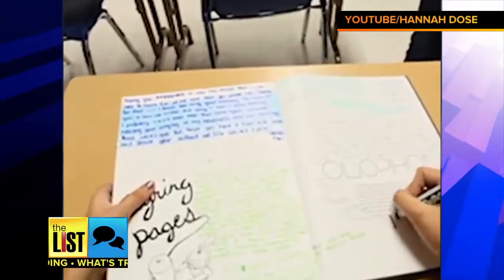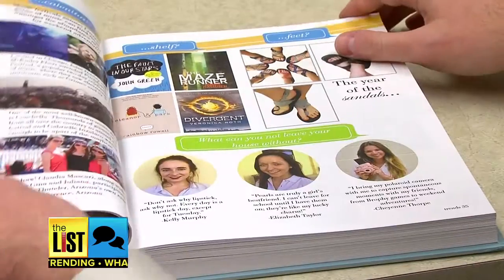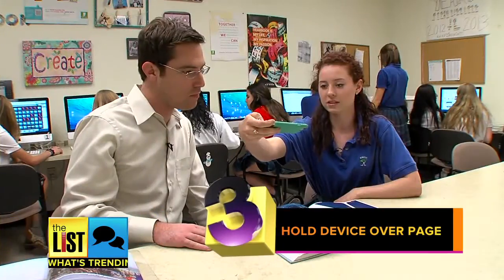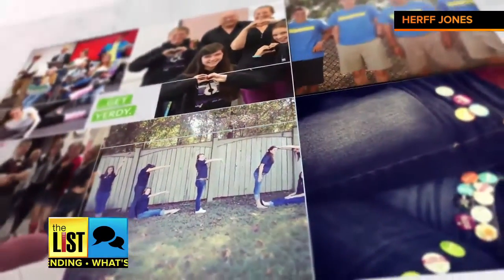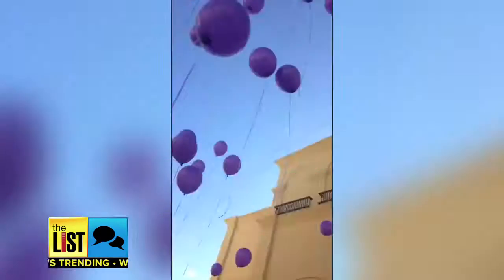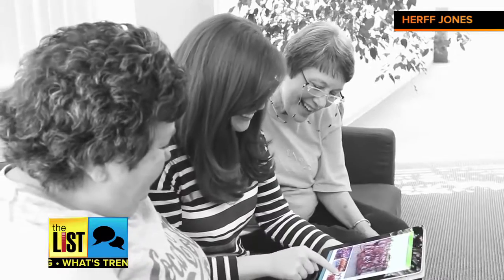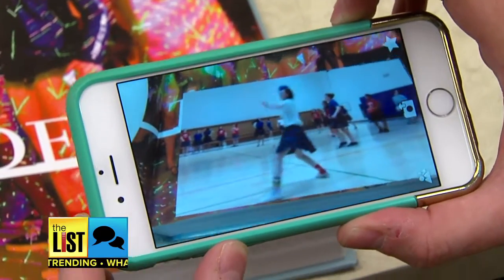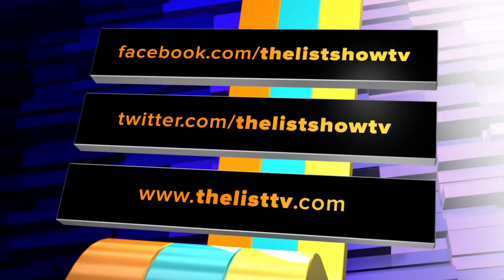High School Yearbooks Go High-Tech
There's a new app that has yearbooks graduating to the next level. It's that time of year when these beloved mementos are being delivered, but the days of them being simply paper and cardboard are gone—The List’s Ariel Wesler says high-tech yearbooks are. . .What's Trending.